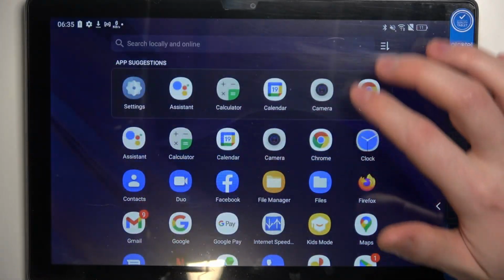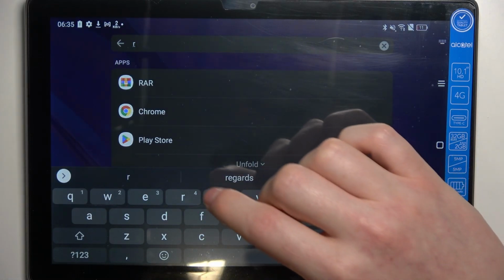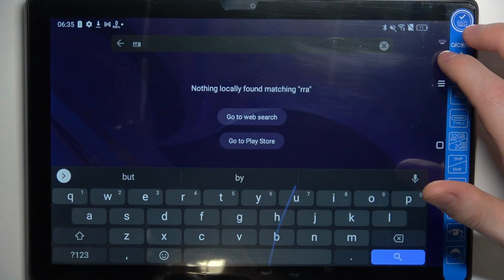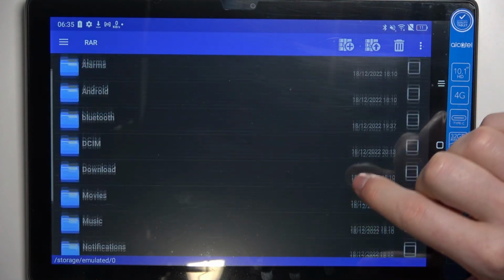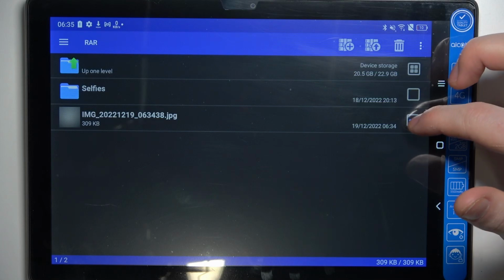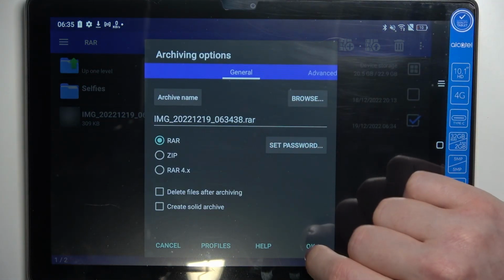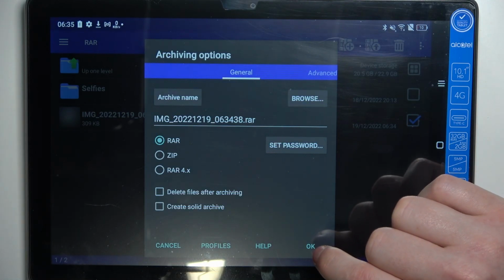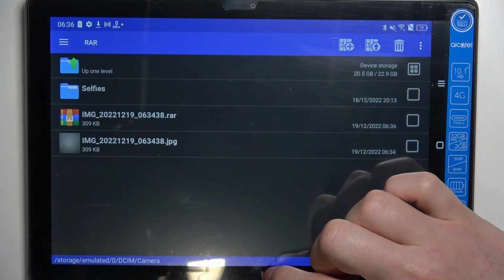Alcatel 3T 10 4G - How To Pack Files Into Rar & Zip Archives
To pack files into RAR or ZIP archives on the Alcatel 3T 10 4G, you can follow these steps:

Download and install a file compression app from the Google Play Store. There are many different options available, such as WinZip, WinRAR, and RAR for Android.

Open the file compression app.

Tap the "Add" button to select the files that you want to include in the archive. You can select multiple files by holding down the "Ctrl" key on your keyboard and clicking on each file.

Once you have selected all of the desired files, tap the "Create" button.

Choose a location to save the archive and enter a name for the archive.

Select either "RAR" or "ZIP" as the format for the archive.

Tap the "OK" button to create the archive.

How to pack files on Alcatel 3T 10 4G ?
Can i pack files into Rar archives on Alcatel 3T 10 4G ?
How to archives files on Alcatel 3T 10 4G ?
Best app for packing files on Alcatel 3T 10 4G ?